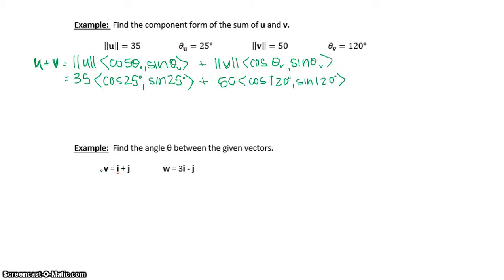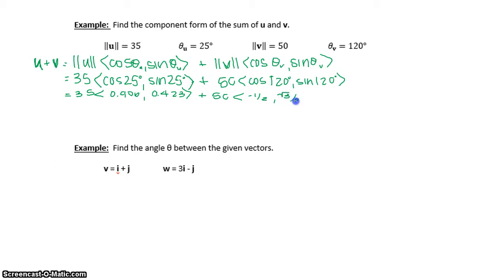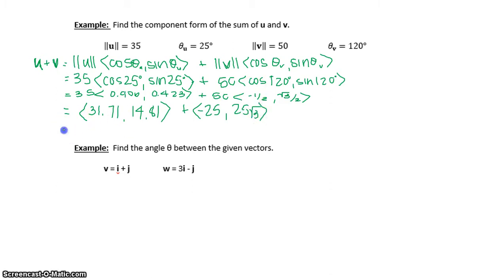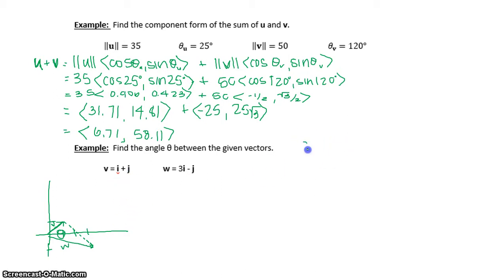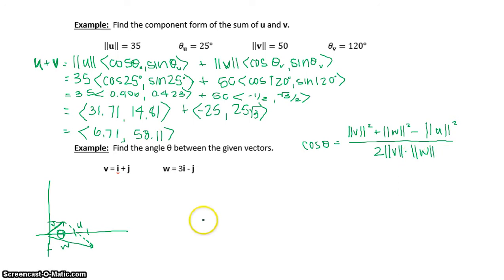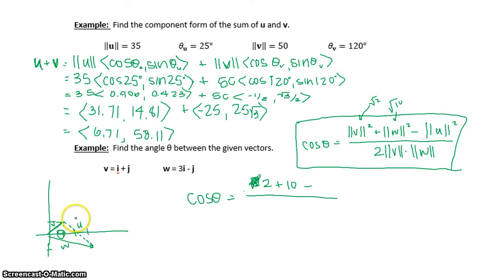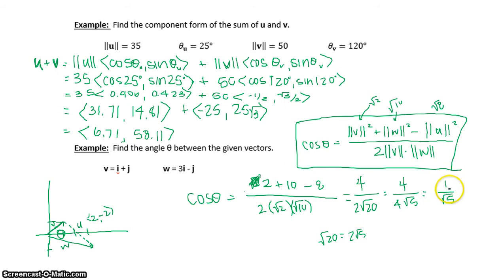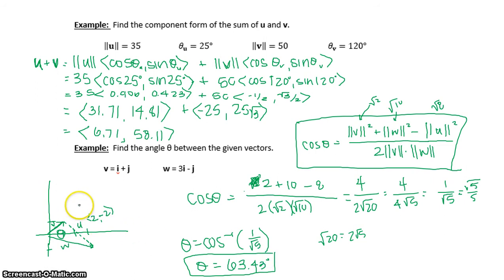6 3 video 2 part 2